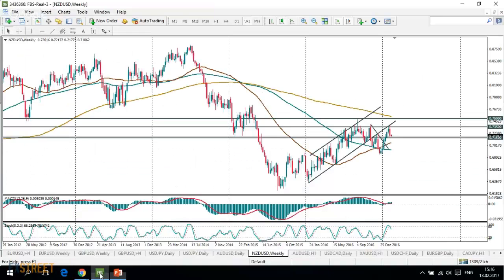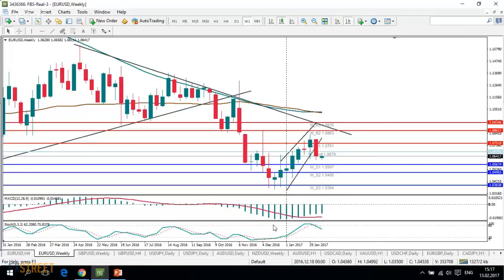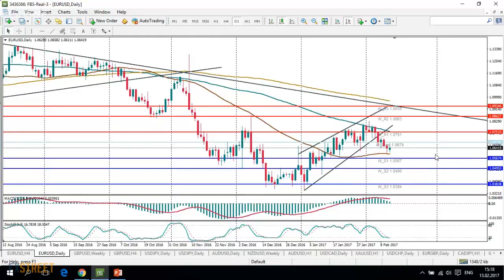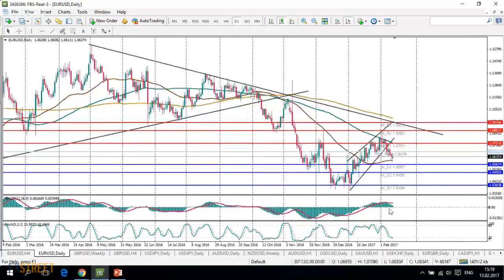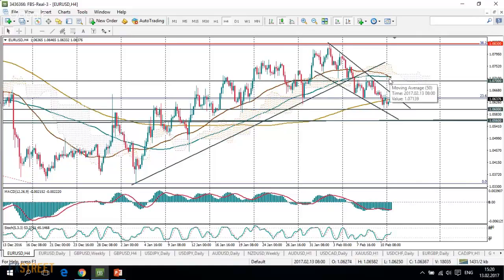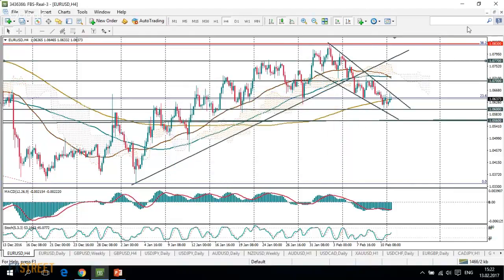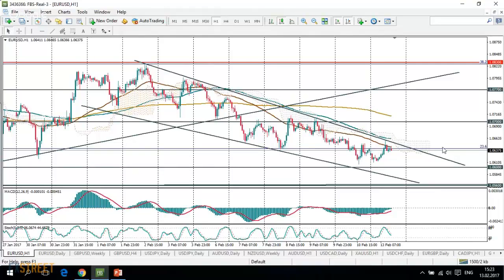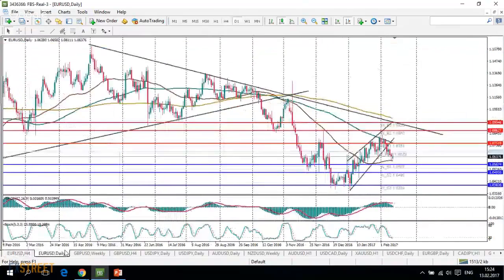EUR/USD: Below weekly pivot point at 1.0679